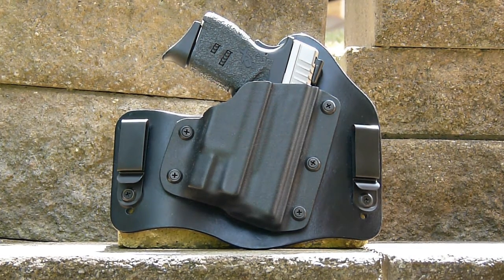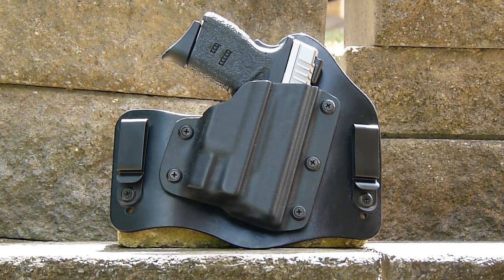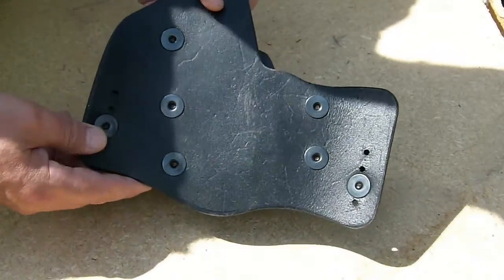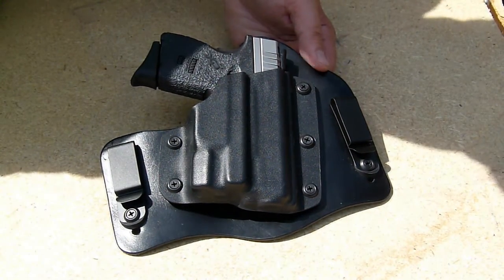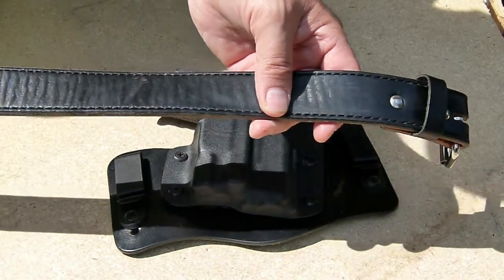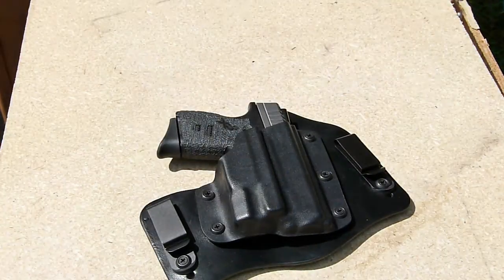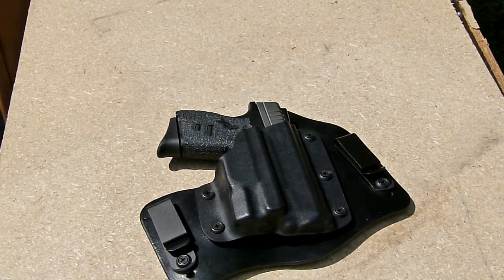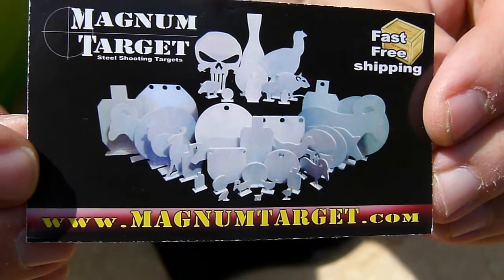Tommy Theis Holsters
Theis Holsters are handcrafted in my small one man shop in Arkansas. Every chance I get, it becomes a 2 man shop because my grandson Jake, loves helping his papaw!

Each holster is custom-made to perfectly fit your gun. My holsters are kydex with a leather backing. The kydex holds the firearm firmly against the leather while offering you a much more comfortable way to carry your firearm with the leather against your body. Customers have the choice of standard cowhide leather backer or premium leather backer. The premium leather is treated & hand rubbed making it sweat resistant. It is smooth on both sides making it very pleasant to wear against your body. It is a little thinner, molds to your body quicker, and shortening the break in time.

The Inside-The-Waistband(IWB) holsters are TUCKABLE, durable, & extremely comfortable for all-day wear. They are designed to be worn around the 4 to 5 o'clock position for optimal comfort. The leather backer is matched to the size of your firearm. IWB holsters come with 1.5" heavy duty powder coated metal belt clips to hold your holster firmly in place. If you need clips to fit a larger belt, just note it in the special instructions. The cant & ride height of your weapon is fully adjustable.